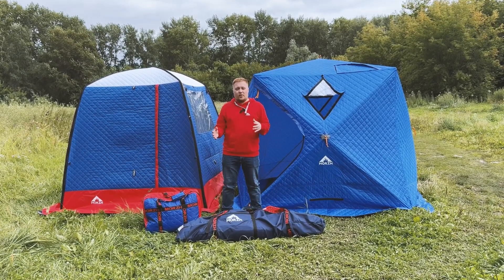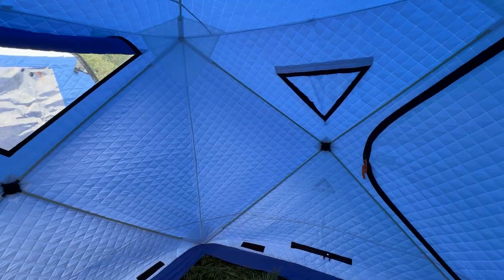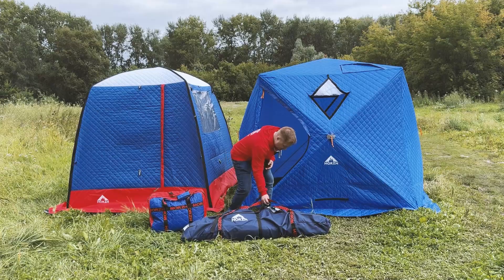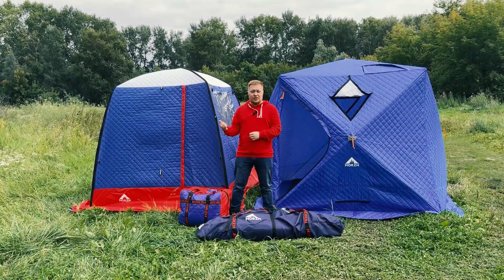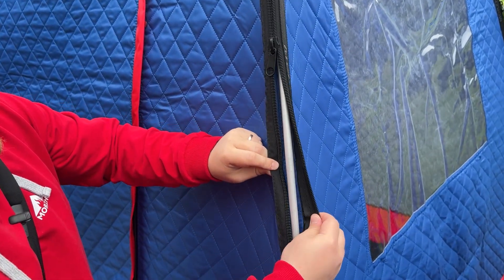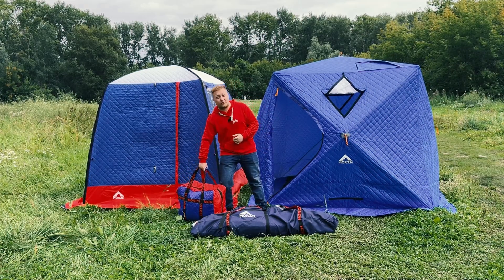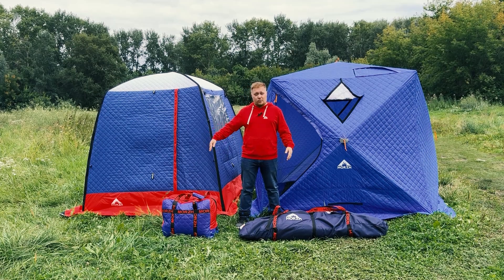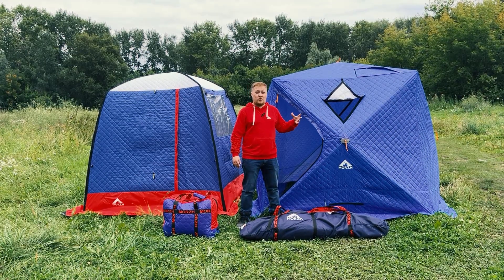Tent Saunas MORZH Original VS Cube - What Tent to Choose?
What the tent sauna is yours, MORZH Cube or MORZH Original?
Which type of tent sauna to choose? In this video we compared two popular types of sauna tents.

MORZH Cube - faster to assemble, larger in size +15%, but the bag is heavier and bigger 1.5m lenght, 14 kg weight.

MORZH Original  - has a timeless frame made of aircraft aluminium, compact bag, hotter sauna because of smaller volume.